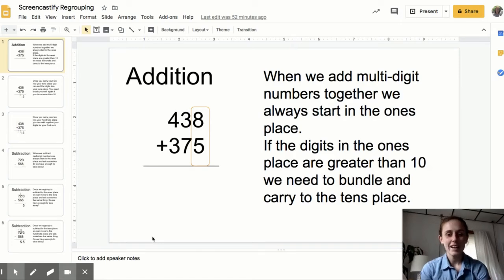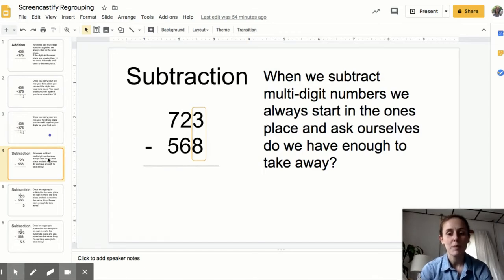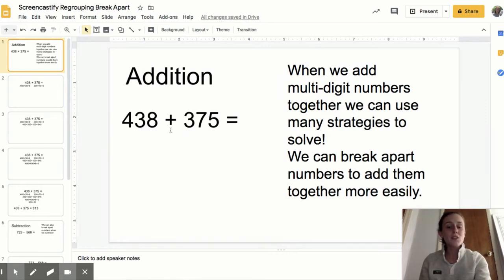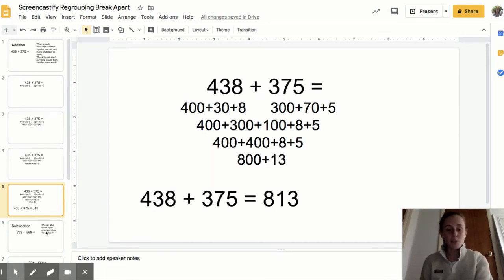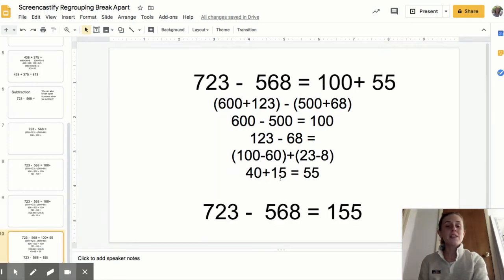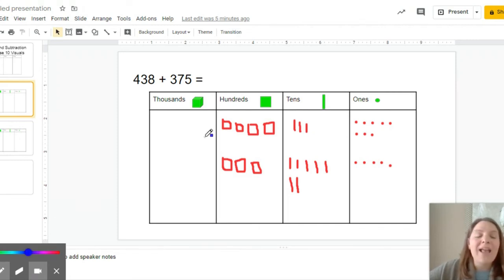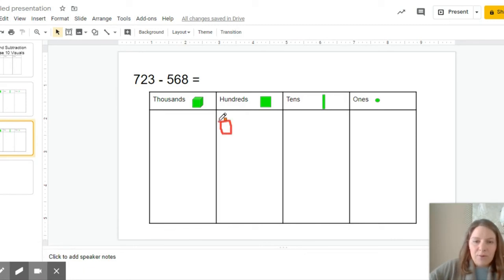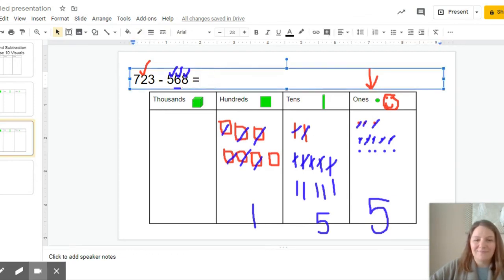Strategies for Addition & Subtraction